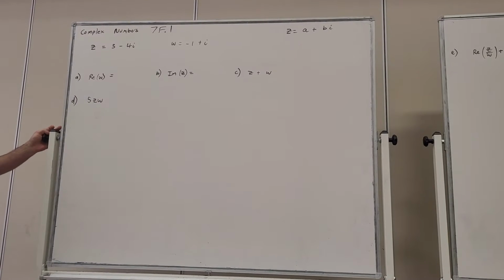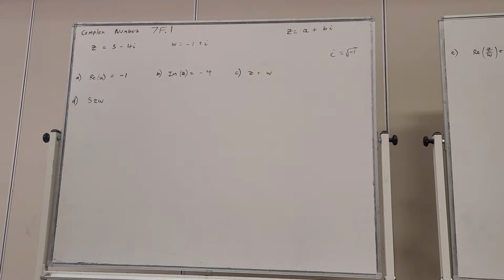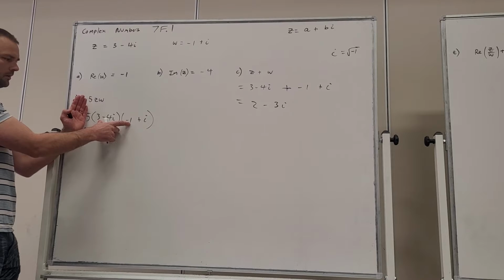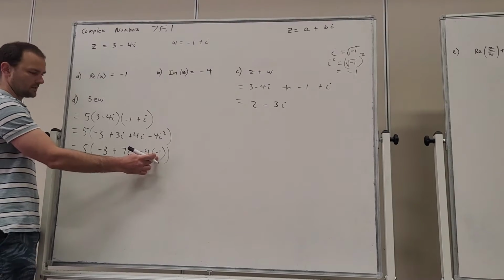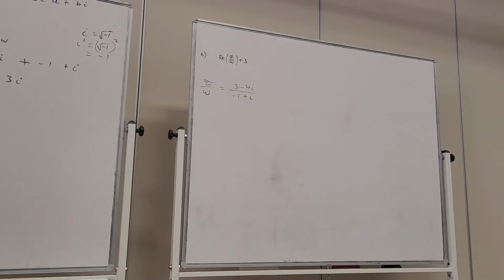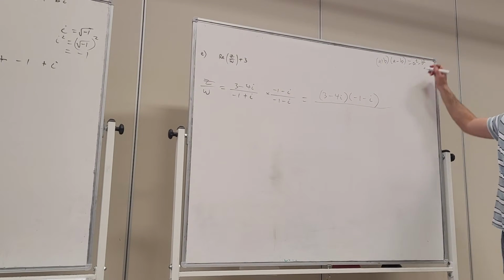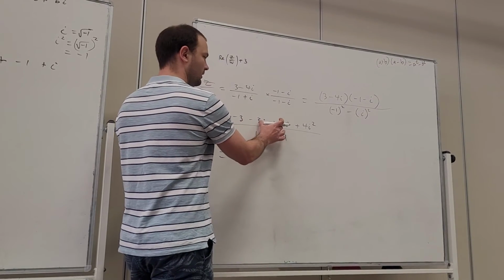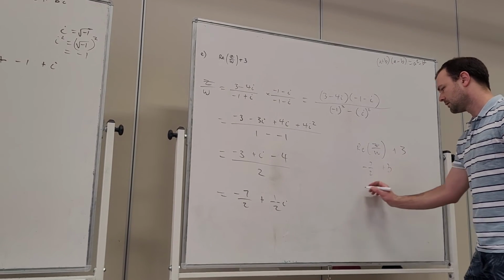7F.1 Comp;ex Numbers